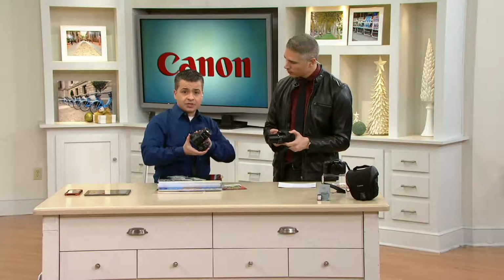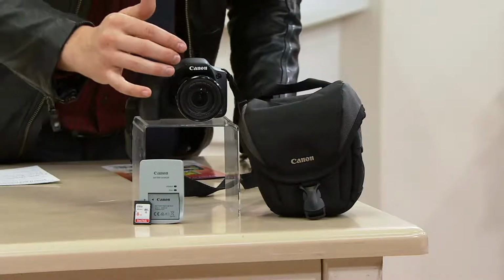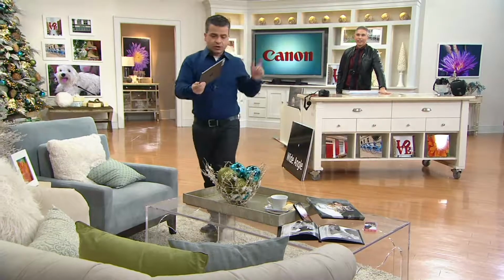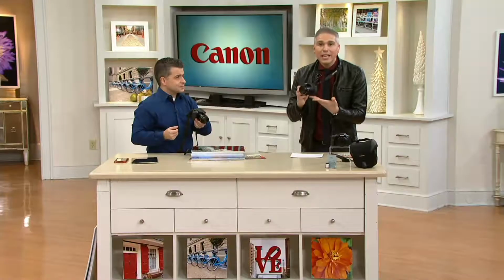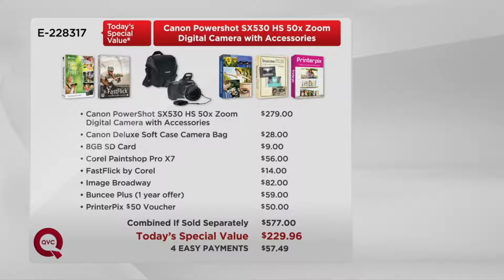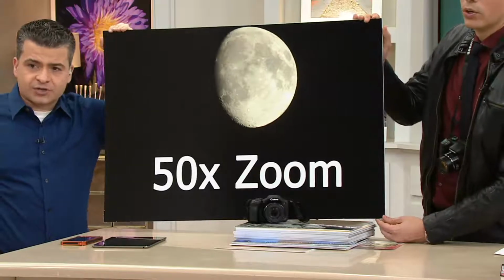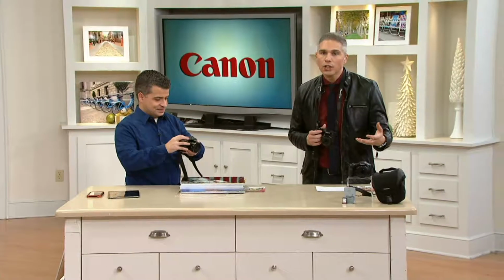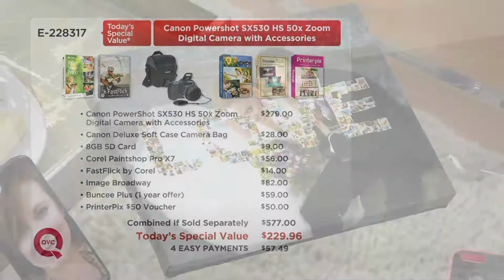Canon Powershot SX530 HS 50x Zoom Digital Camera with Accs. on QVC